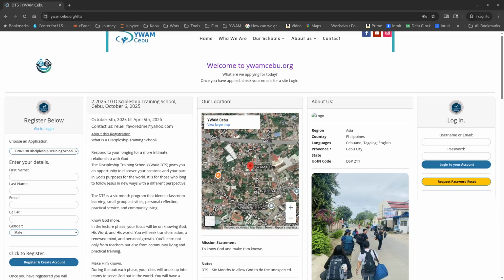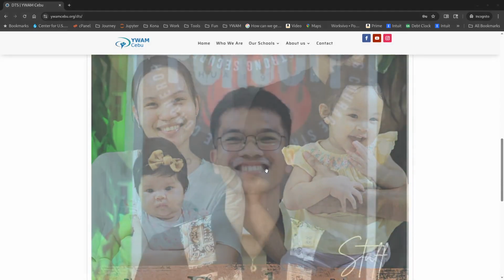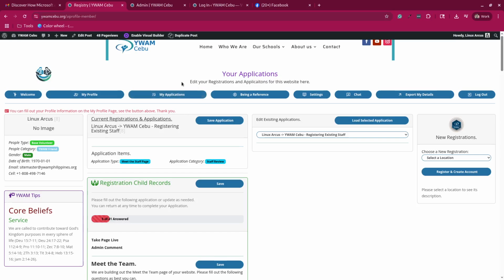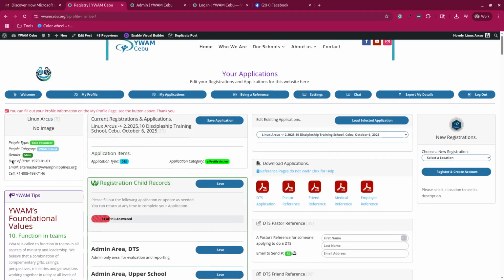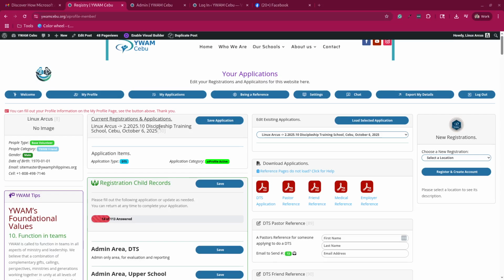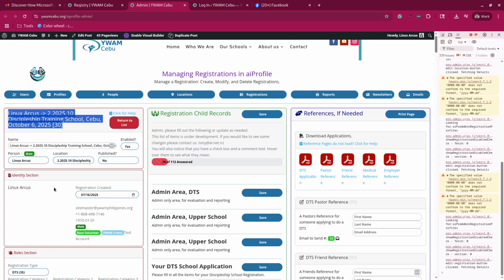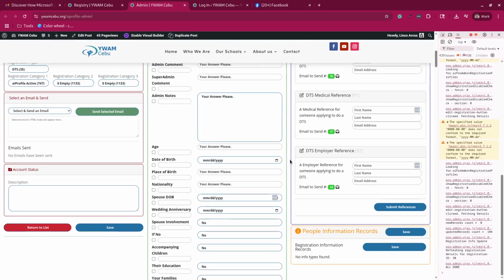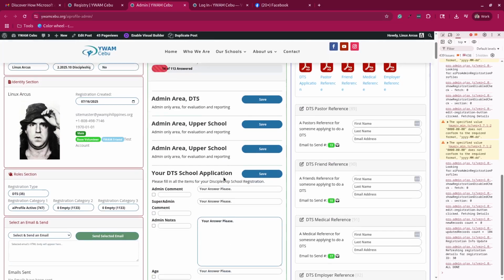Setting up a Discipleship Training School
Setting up a Discipleship Training School for online applications in the WordPress Plugin aiProfile.